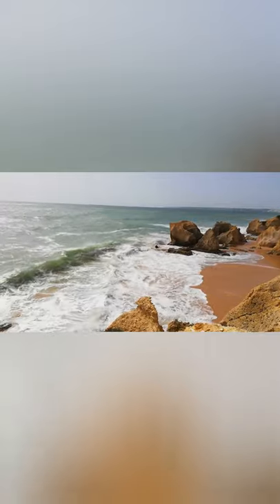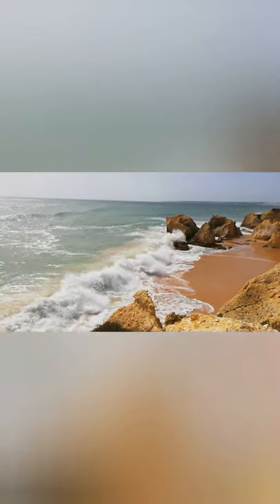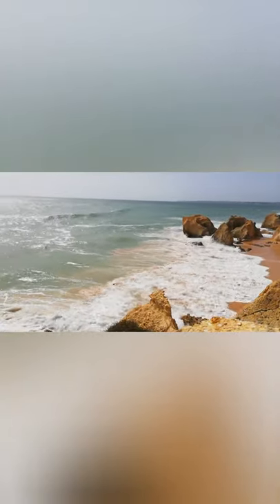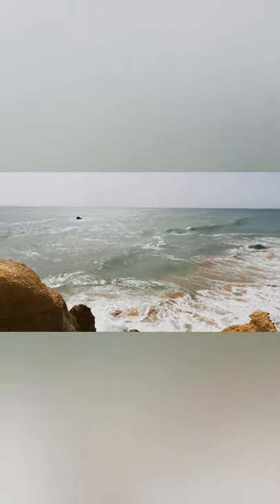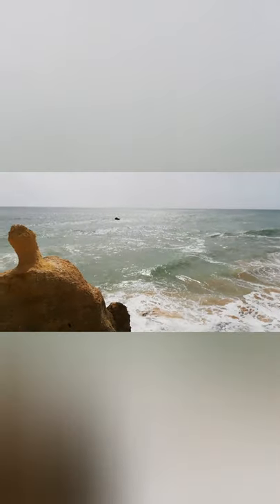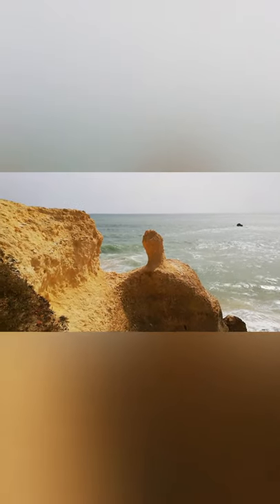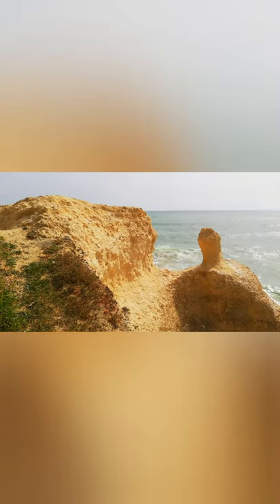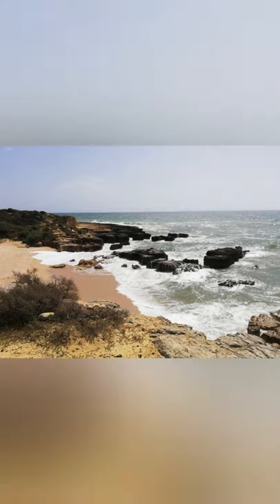Shell fossils in the Algarve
Get to know a little bit more about the different types of fossils. See a large number of fossils on the rocks. Just amazing the amount...